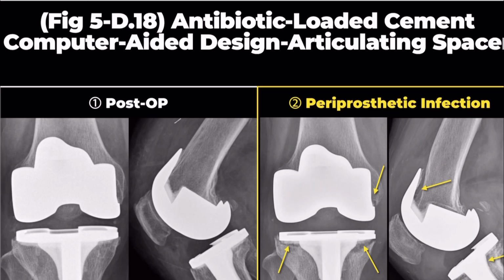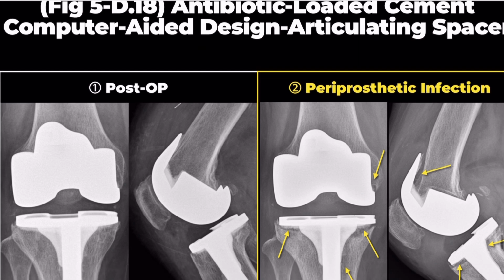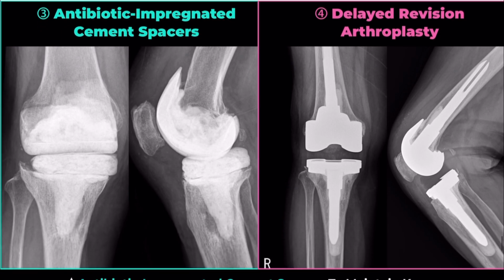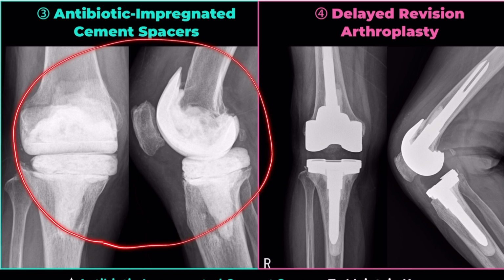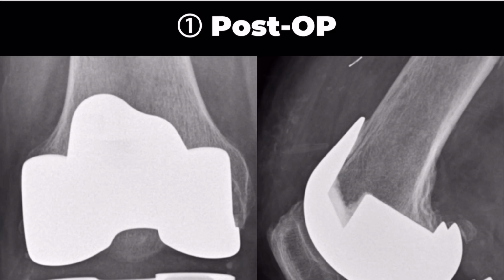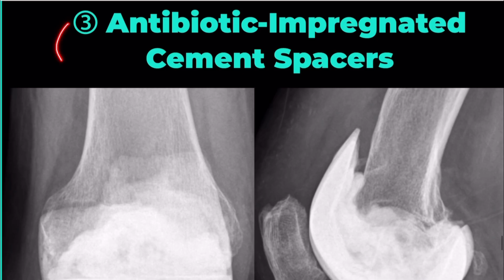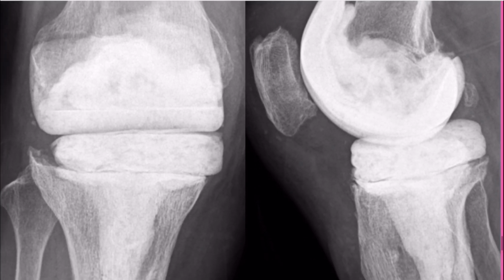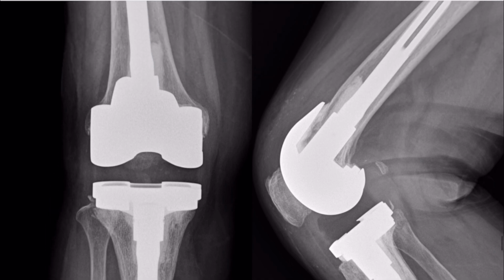(Fig 5-D.18) Antibiotic-Loaded Cement CAD-Articulating Spacer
📌 Management of Infected Arthroplasty
✅ Two-Stage Revision
Standard approach for infected arthroplasty
Contrasts with single-stage revision used for other complications

1️⃣ Step 1: Removal
Remove implant and cement

2️⃣ Step 2: Spacer Insertion
Insert articulating cement antibiotic spacer
antibiotic-loaded cement computer-aided design-articulating spacer for the treatment of periprosthetic knee infection

3️⃣ Step 3: Antibiotic Treatment
Administer 6 weeks of IV antibiotics

4️⃣ Step 4: Reimplantation
Perform delayed reimplantation

References:
Semin Musculoskelet Radiol 2019;23:e20–e35.